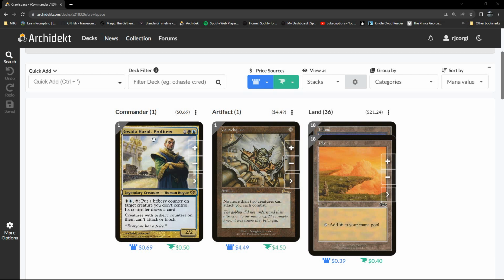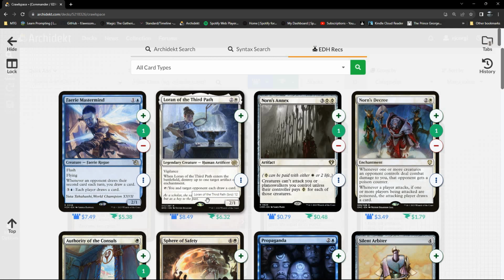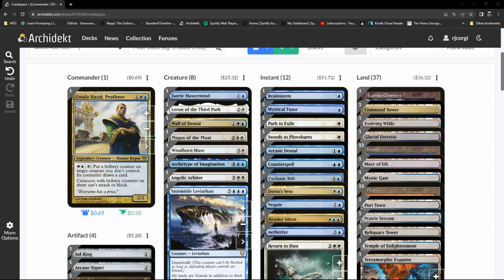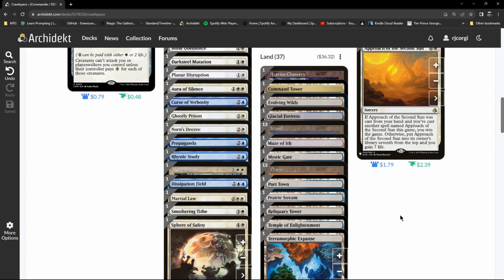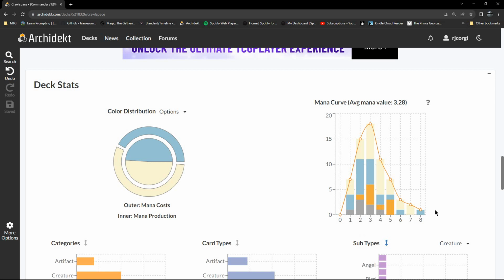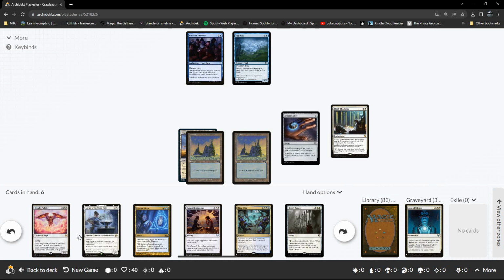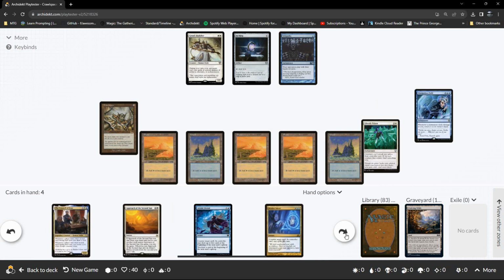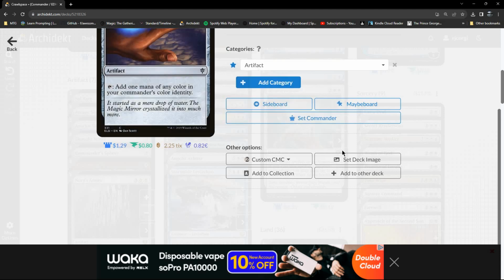Magic The Gathering - Commander Fodder - Crawlspace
Let’s see what suggestions I get from archidekt and edhrec for deck inclusion based on a card chosen at random from a old magic set, an on theme commander, some land and utility cards.

In this episode of Commander Fodder we start with Crawlspace

Mainboard
1 Aetherize
1 Angelic Arbiter
1 Approach of the Second Sun
1 Arcane Denial
1 Arcane Signet
1 Archetype of Imagination
1 Aura of Silence
1 Aurification
1 Austere Command
1 Authority of the Consuls
1 Aven Mindcensor
1 Azor's Elocutors
1 Azorius Chancery
1 Azorius Signet
1 Blind Obedience
1 Brainstorm
1 Command Tower
1 Commander's Sphere
1 Counterspell
1 Crawlspace
1 Curse of Verbosity
1 Cut a Deal
1 Cyclonic Rift
1 Dissipation Field
1 Dovin's Veto
1 Dovin, Hand of Control
1 Drannith Magistrate
1 Evolving Wilds
1 Faerie Mastermind
1 Farewell
1 Fatespinner
1 Fog Bank
1 Ghostly Prison
1 Glacial Fortress
1 Grand Abolisher
1 Gwafa Hazid, Profiteer
12 Island
1 Loran of the Third Path
1 Magus of the Moat
1 Martial Law
1 Maze of Ith
1 Mystic Gate
1 Mystical Tutor
1 Narset, Parter of Veils
1 Negate
1 Norn's Annex
1 Norn's Decree
1 Path to Exile
13 Plains
1 Planar Disruption
1 Port Town
1 Prairie Stream
1 Promise of Loyalty
1 Propaganda
1 Reliquary Tower
1 Render Silent
1 Return to Dust
1 Rhystic Study
1 Secret Rendezvous
1 Silent Arbiter
1 Smothering Tithe
1 Sol Ring
1 Sphere of Safety
1 Stormtide Leviathan
1 Supreme Verdict
1 Swords to Plowshares
1 Telepathy
1 Temple of Enlightenment
1 Terramorphic Expanse
1 The Council of Four
1 Thought Vessel
1 Time Wipe
1 Triskaidekaphile
1 Wall of Denial
1 Willbreaker
1 Windborn Muse
1 Wrath of God